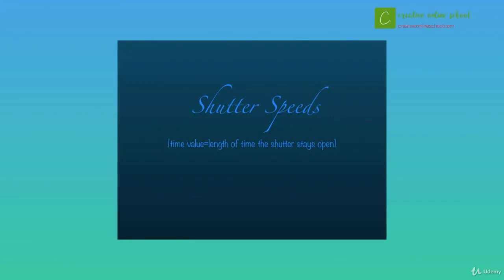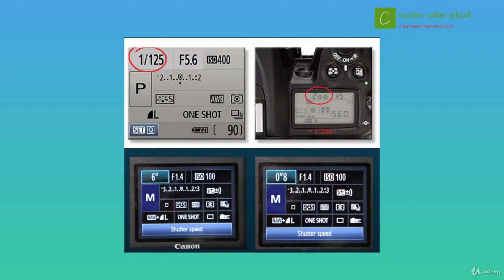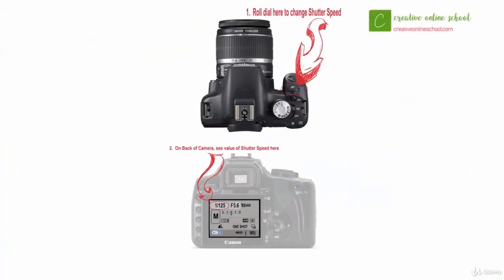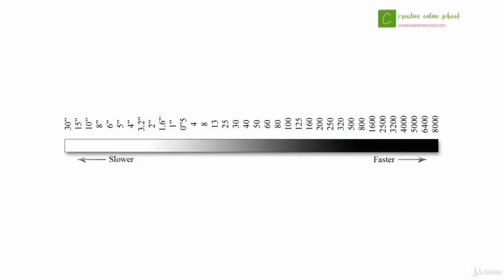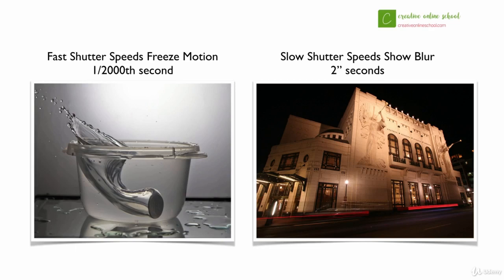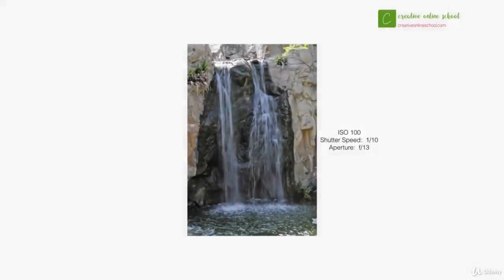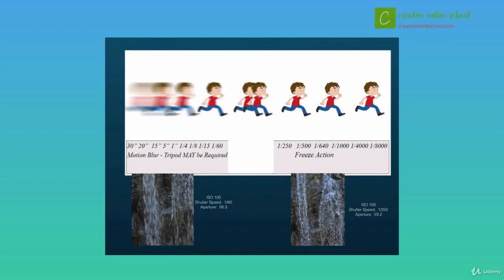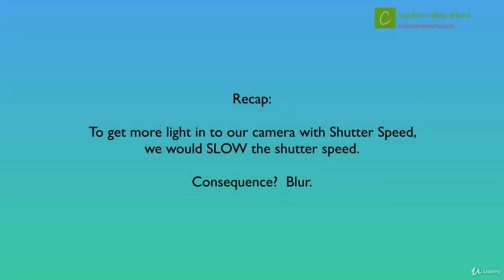Understanding Shutter Speed